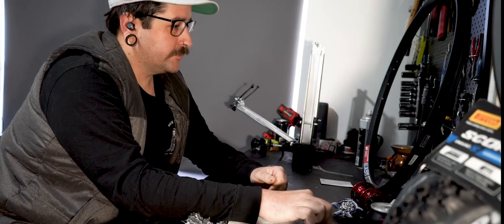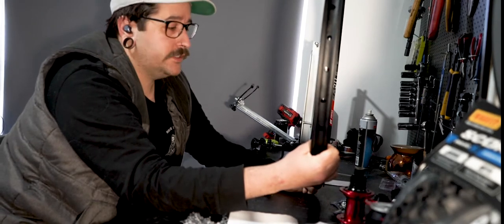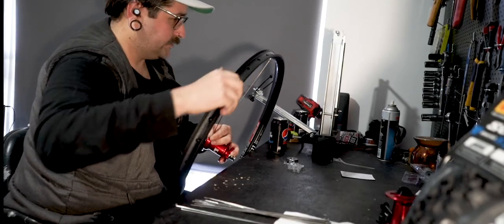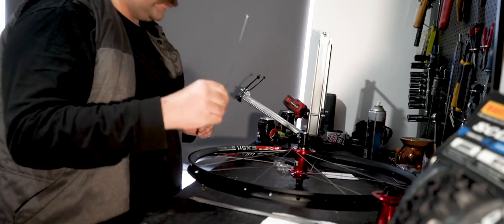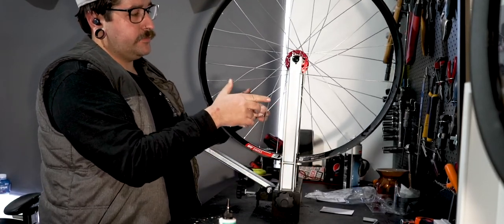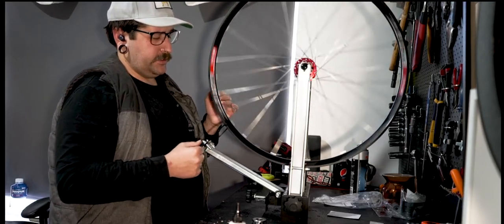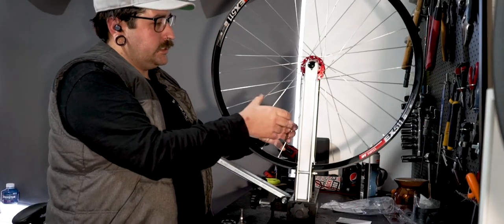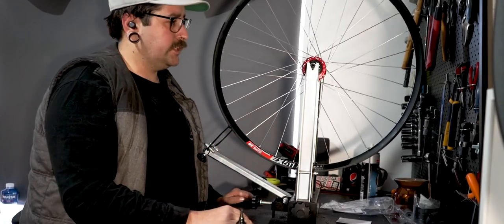Fat To Fast: The Most Awkward Wheel Build Ever.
I have a solid case of man flu after Mt Gambier which meant I couldn't train due to lung issues. So, I took some of my fresh parts from Factor and Will Ride E-Bikes and threw together some wheels.

I am shocking at doing these videos, I commend you if you get through the 20 Minutes.

Thanks to my supporters along this journey. Use BEYONDTHETAPE at check out for some sweet discounts.